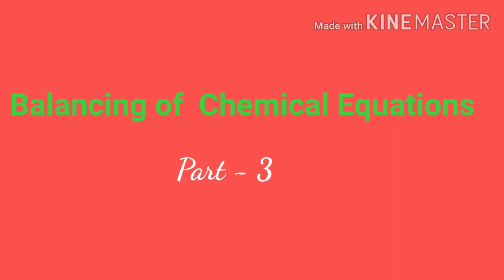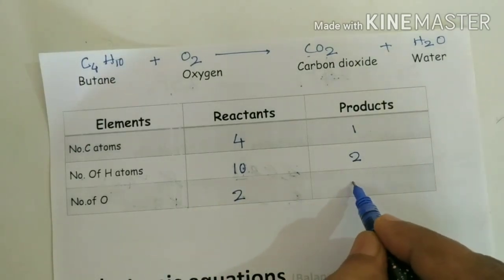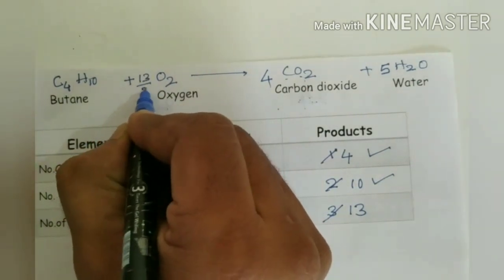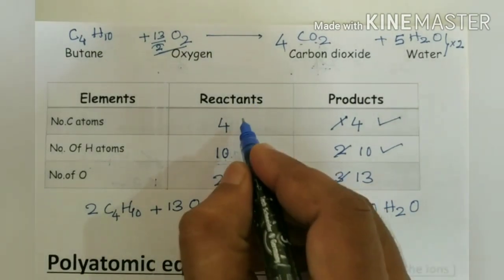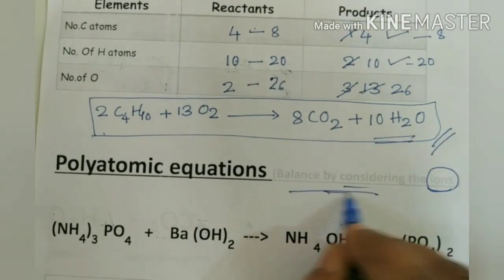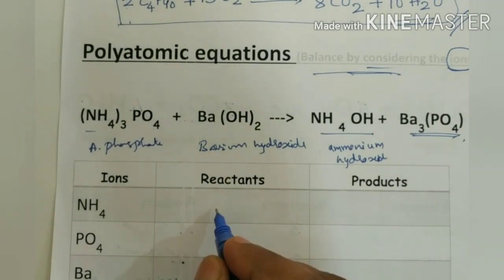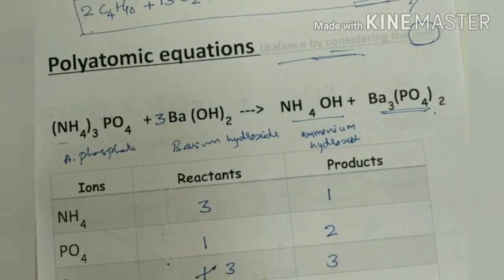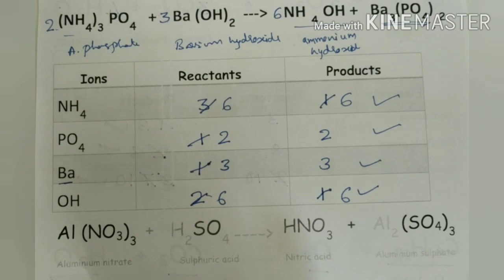Chemical reactions and Equations. Part - 5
Balancing of combustion reaction i, e Butane combustion. Polyatomic equations. Methode of balancing Polyatomic equations